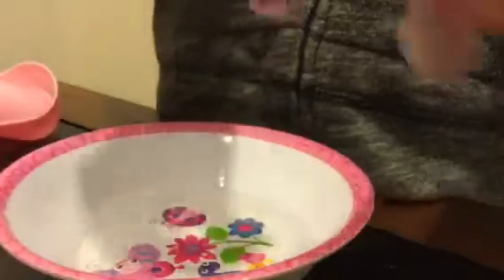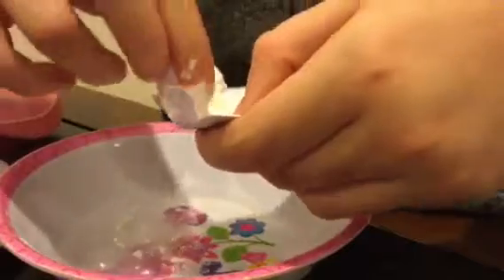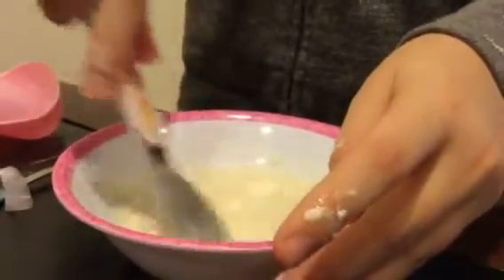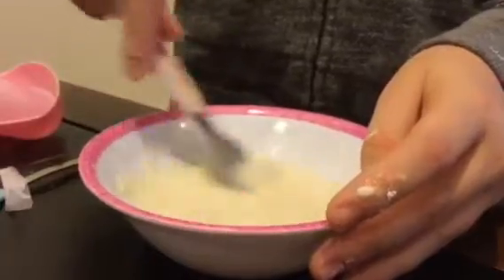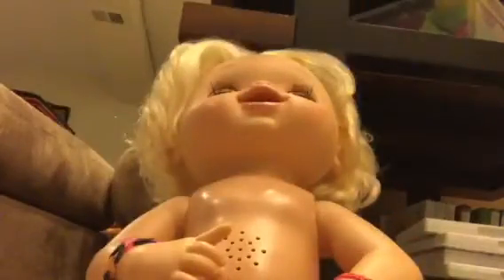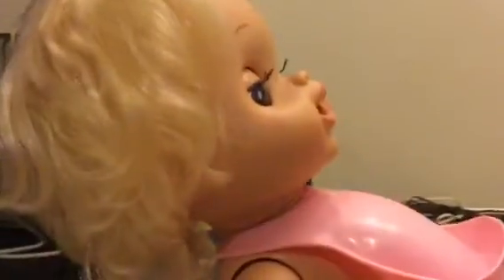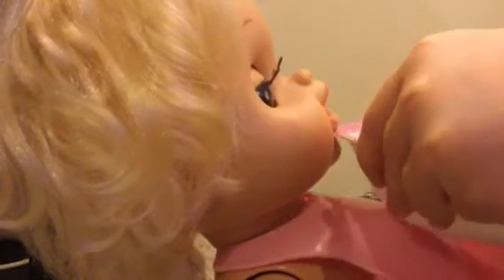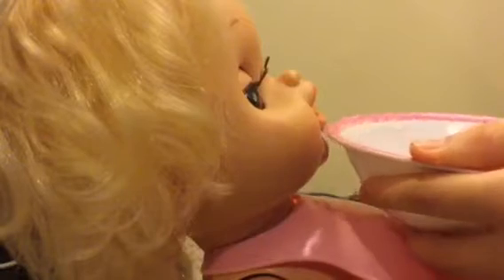Feeding my New Baby Alive 2010 (from last night)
I fed the new baby alive a Fun With Baby Alive food packet.